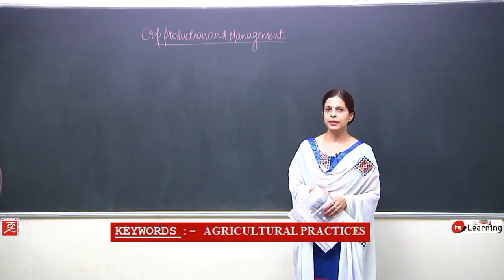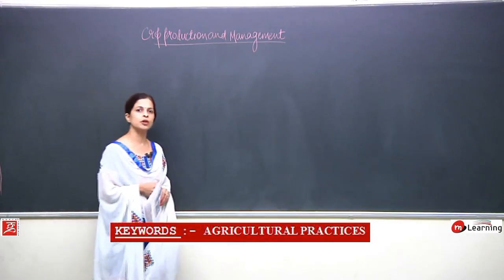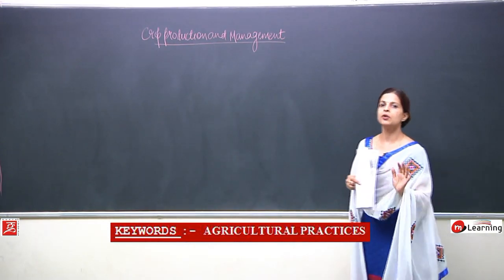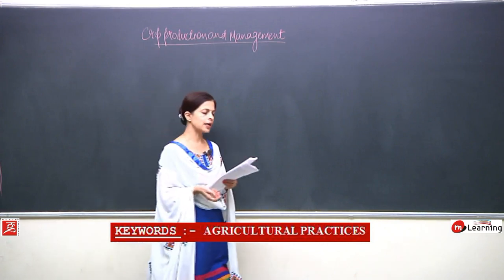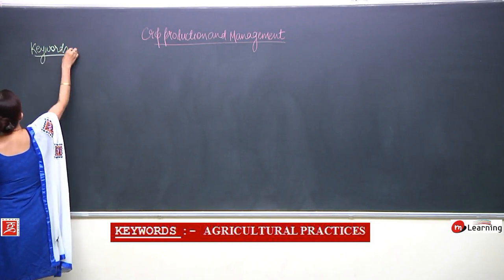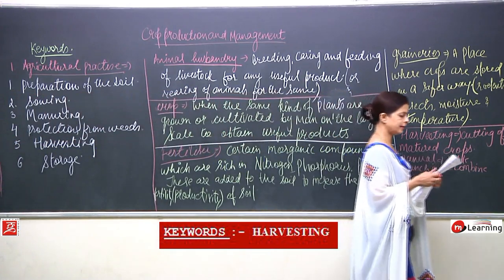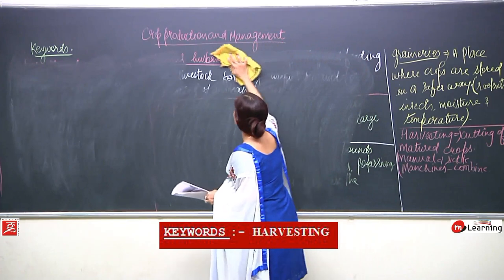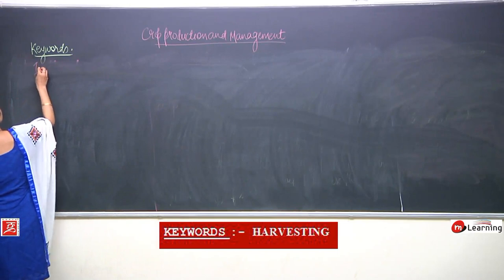CROP PRODUCTION AND MANAGEMENT - 13 For Class 8th